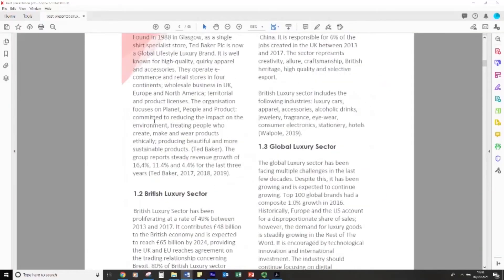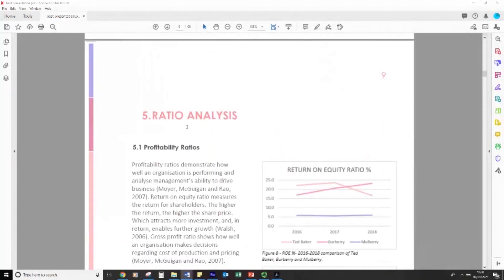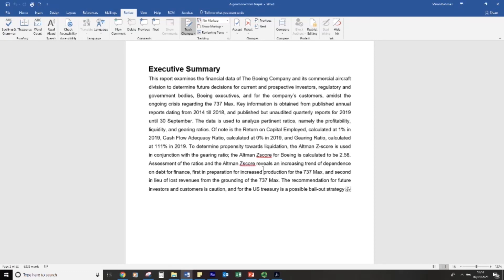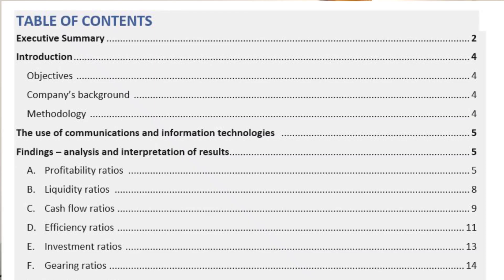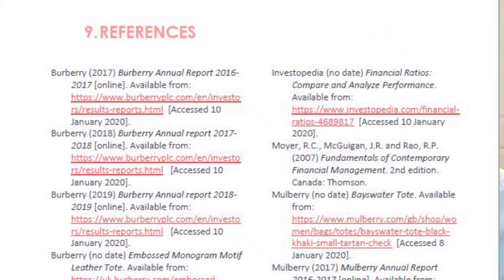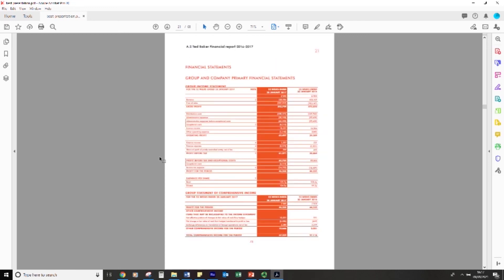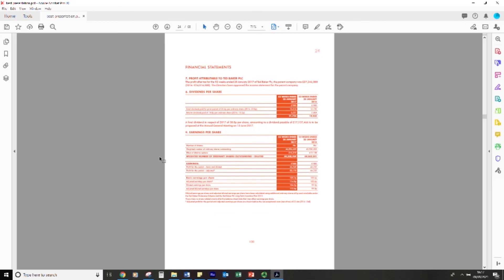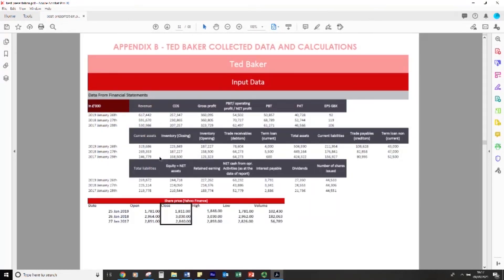How to finalise your Ratio Analysis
After writing a comprehensive ratio analysis, you will find that you are over your word count limit. This video will help you to reduce your words count in your coursework and many other tips to improve your work.